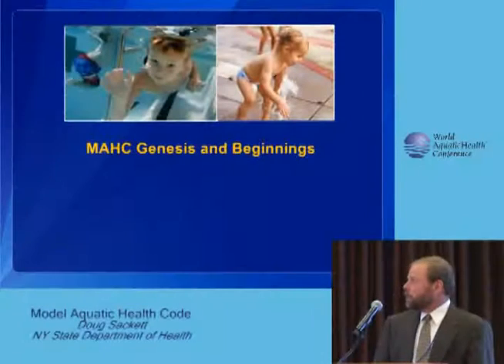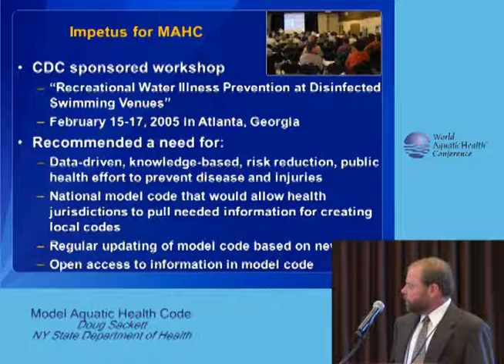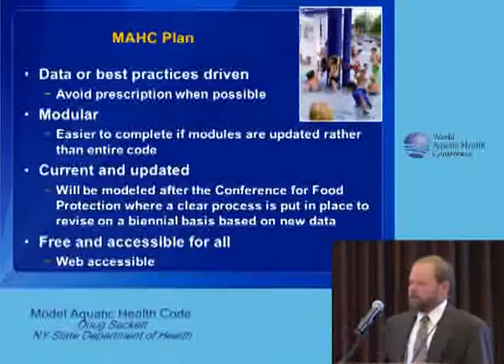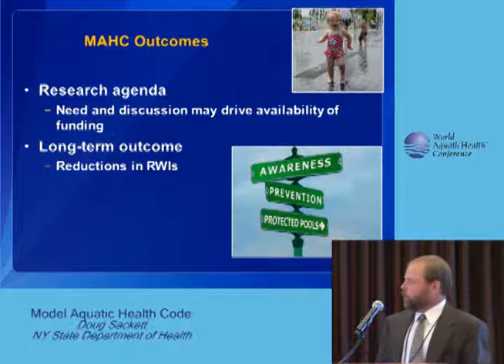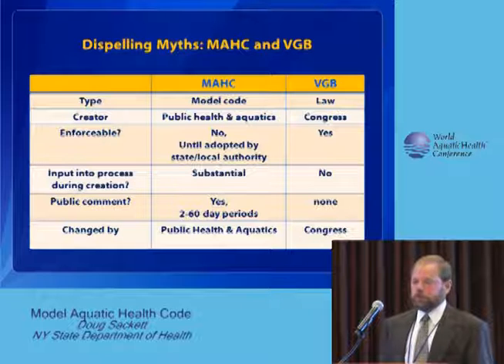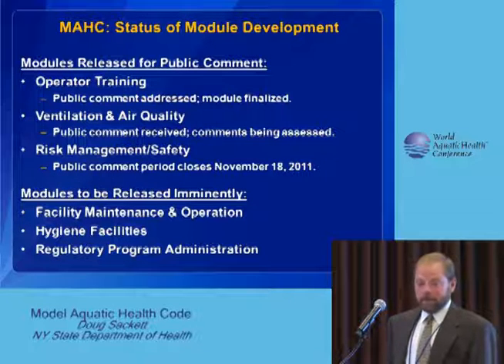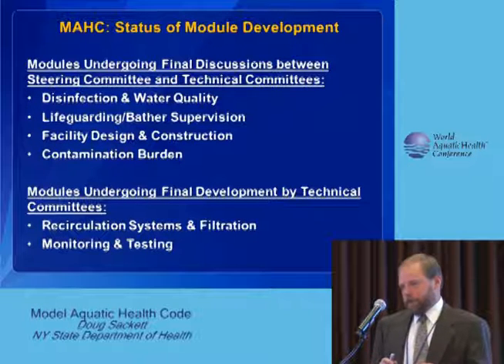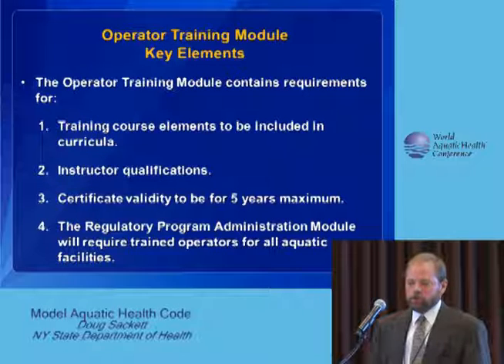Model Aquatic Health Code Part 1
This is the first part of a presentation given at the 2011 World Aquatic Health Conference that dispels the confusion about the Model Aquatic Health Code (MAHC) introduced by the CDC. The MAHC is a MODEL code, not a federal mandate. Listen to a discussion of key concepts as it represents forward thinking for safer aquatic venues for patrons and staff.